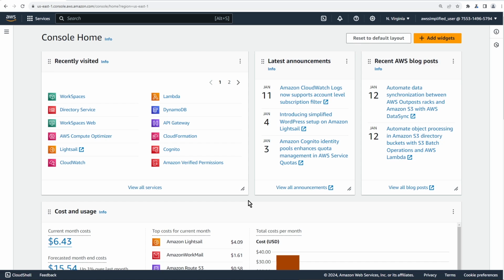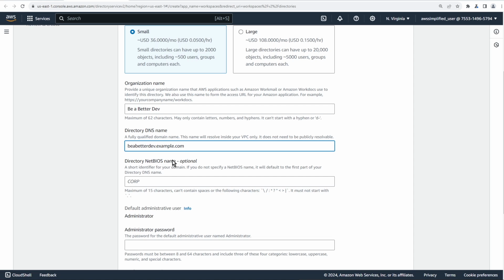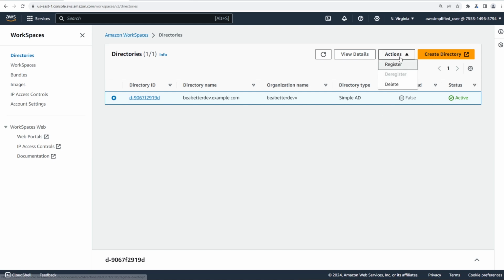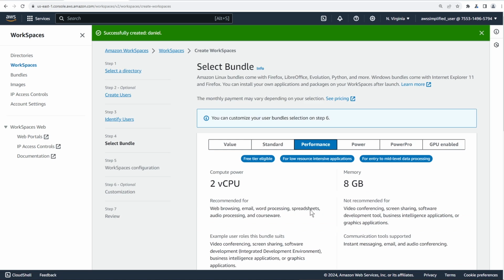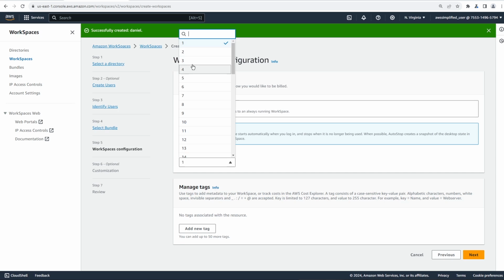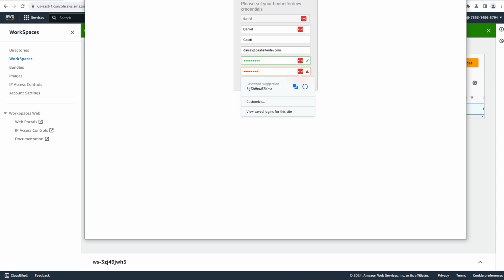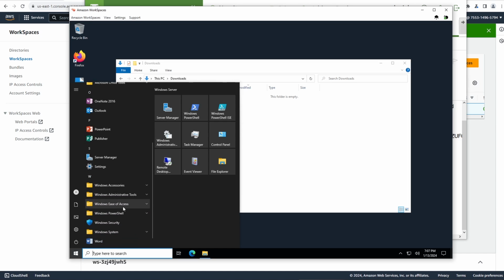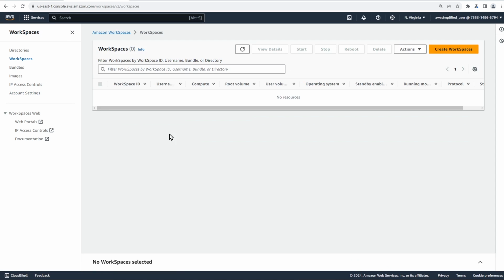AWS Workspaces Setup Tutorial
Looking for a remote desktop hosted on the cloud? AWS Workspaces is your answer. In this video, I show you how to set up a remote Windows desktop. I show you how to create the instance in the AWS Console, log in, and get started using your instance.

Working Effectively with Legacy Code